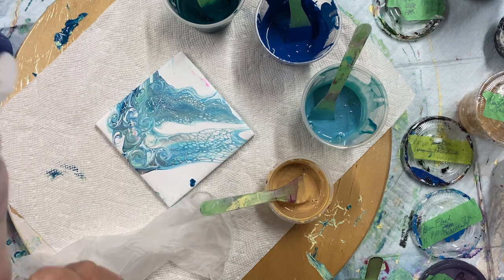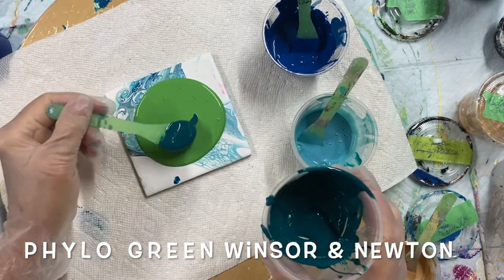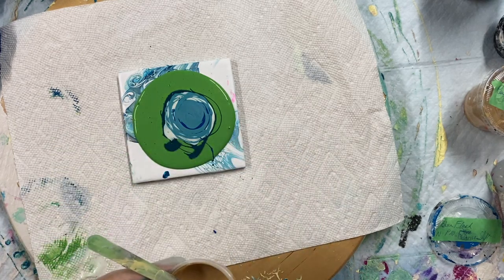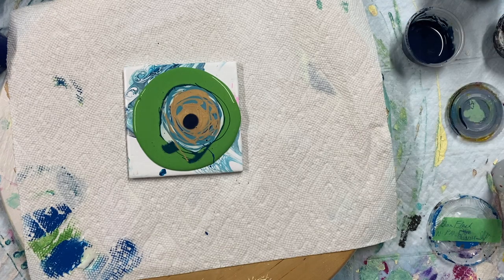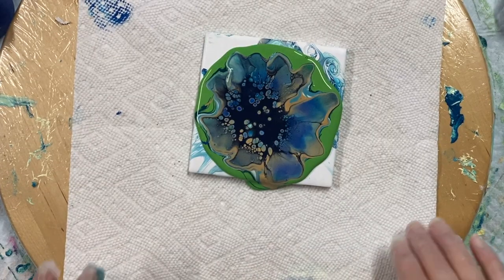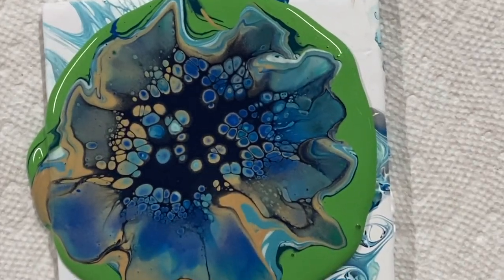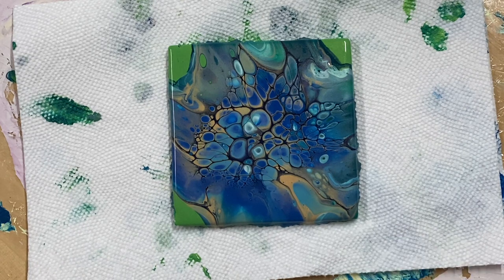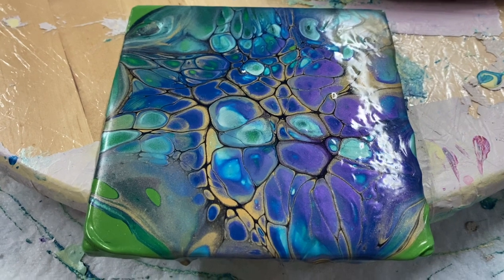(915) Bloom Technique, with No Pillow Paint, Acrylic Paint Pouring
Bloom with No Pillow Paint, Fluid Art
Join our new Facebook Group, Acrylic Pouring's, by Carole's Art Room and Art by Susan King

My PM; changed so, 3 parts Beautitone semi gloss, untinted clear base, house paint, too  1 part Minwax Polycrylic varnish .and 1 pt JoSonja gloss, or all JoSonja Gloss Varnish,.this is for tube paint, less varnish for pigments and fluid paints.
***Alternastive Cell Activator, 1 tsp amsterdam oxide black, or titanium white Paint, to 3 tsp floetrol, and 3-4 drops of WD40 Silicone. paint should be opaque.

My Standard Paint Recipe is: Adjustments are made depending on the technique I'm doing, and paint consistancy, used for other techniques, like flip cup, string pull, etc.
 1 part paint, craft paint,  to 1/2 pts floetrol. 1 part tube paint, to - 1 parts floetrol,  and add water to get the right consistency. flows off stick in a steady stream, like warm honey.